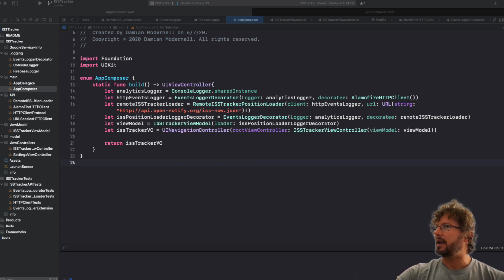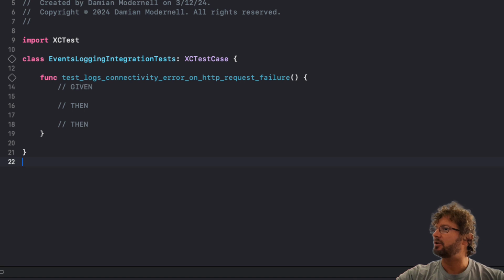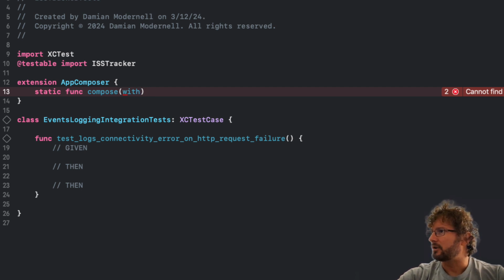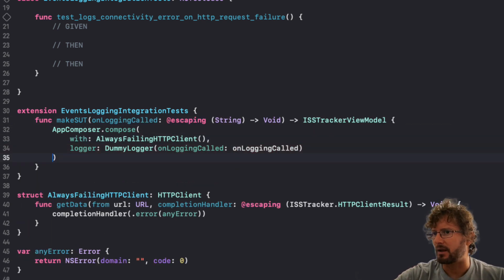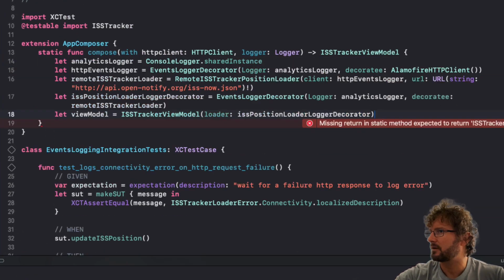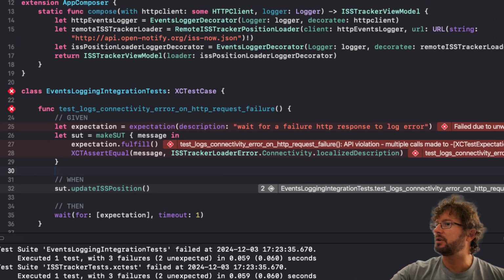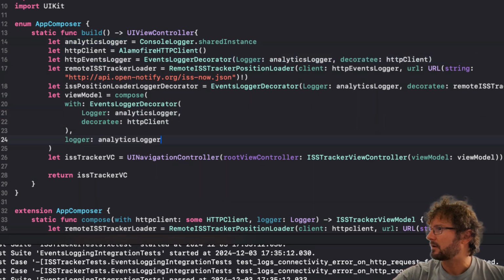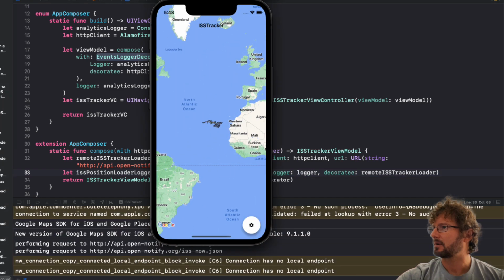How to build fast and robust INTEGRATION Tests!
In this video we will show a much better way to test the error logs we implemented in the previous video.
In the previous video, to test that the ISS Position loading failure was logged, we ran the app without network connection and checked for the presence of the error log. A much better approach is to automate them by creating integration tests that assert that our behavior still works in composition.
This way you have fast and reliable automated tests that don't depend on connectivity or other external factors

Timecodes
0:00 - A better approach
0:35 - Integration Test Implementation
1:36 - New Composition method
2:32 - Making our test independent from network connection
3:37 - Deriving the new composition method
4:30 - Running the tests
5:30 - Move code to production
6:02 - Final thoughts

Check out how to scale up your app's logs using this architecture in the following video